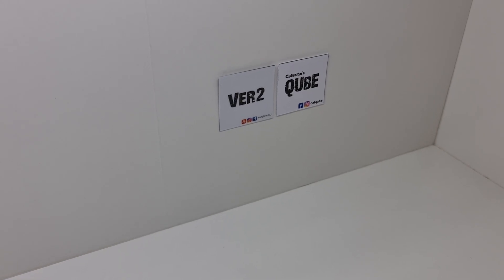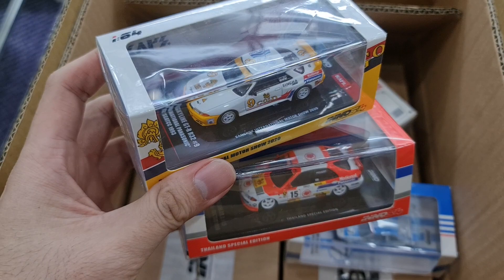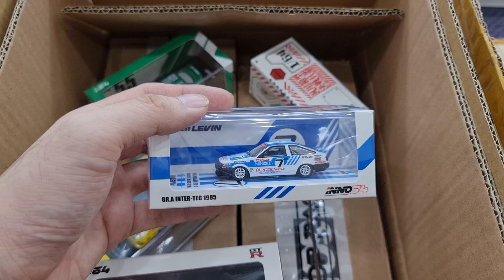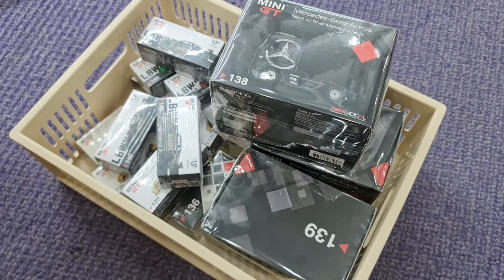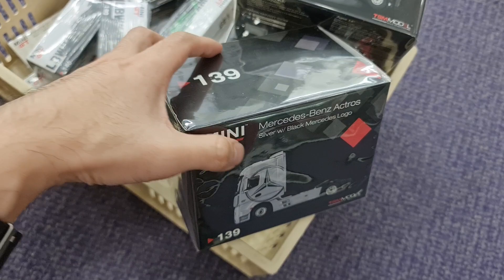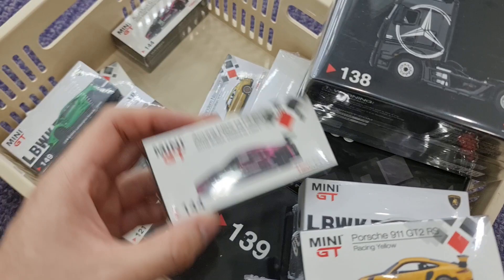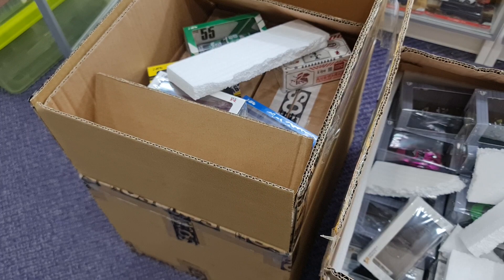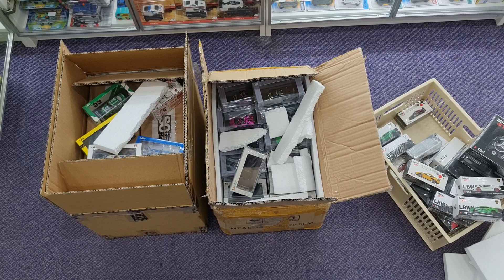Ver2Toys Vlog Ep. 03. Premium64 Arrivals 23th Sept 2020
This weeks new Arrivals

Impossible Perfect
LibertyWalk
INNO64
PopRace
MINI GT